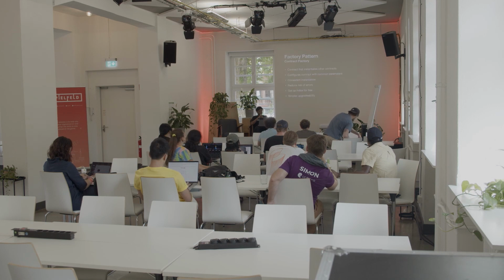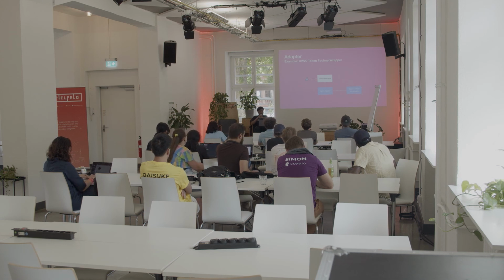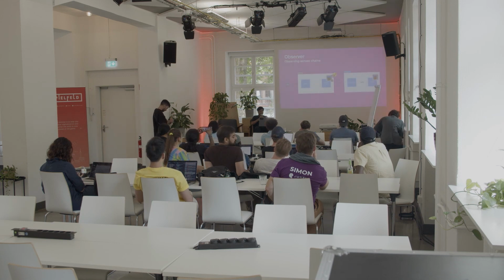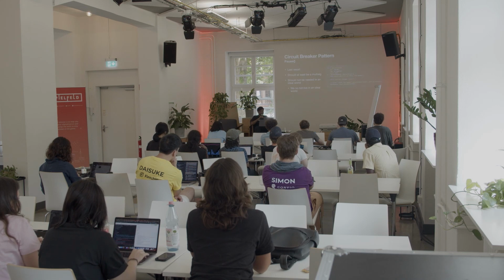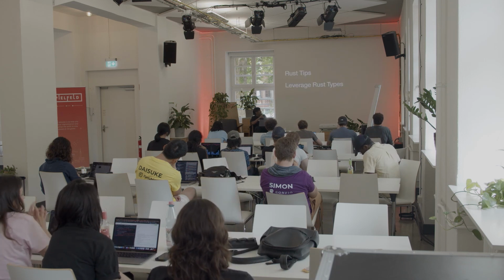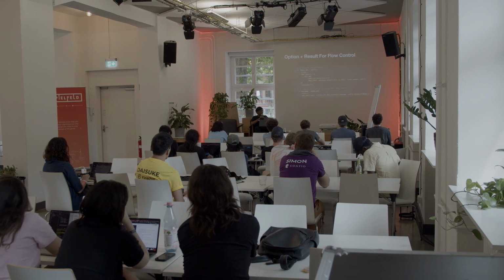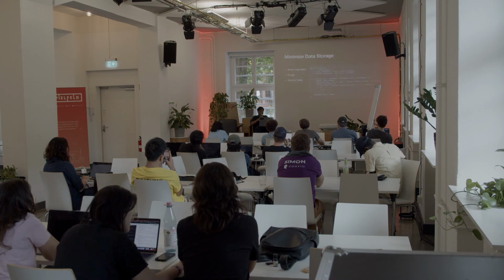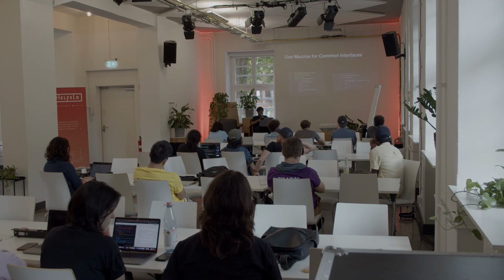HackWasm - Shane - "CosmWasm design patterns and best practices" [Workshop]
During HackWasm Berlin 2023, at the Workshop area, Shane presented a workshop on "CosmWasm design patterns and best practices."

Design patterns for building large production-ready CosmWasm applications. Goes into detail on how to set up and structure projects. Highlight some useful libraries to use, and how to write type-safe interfaces.